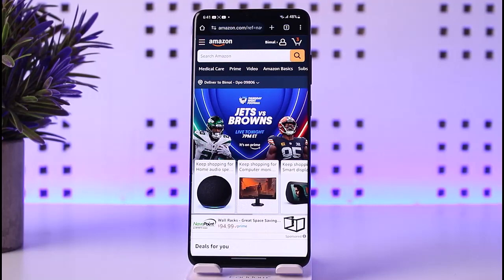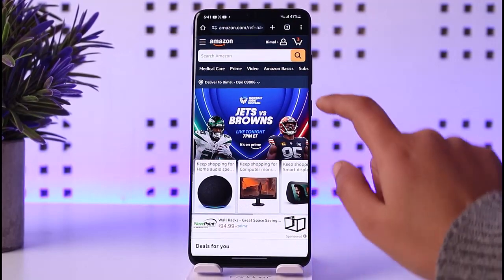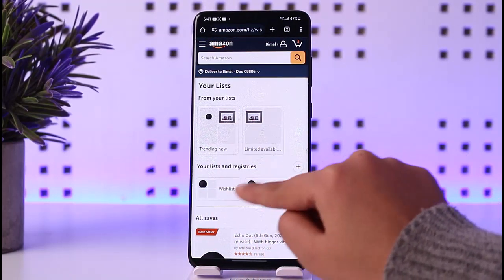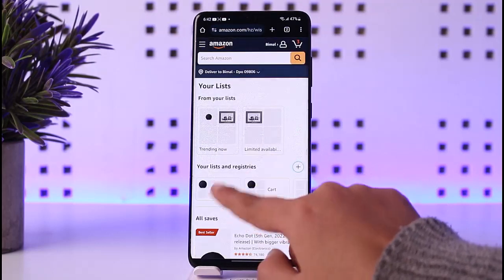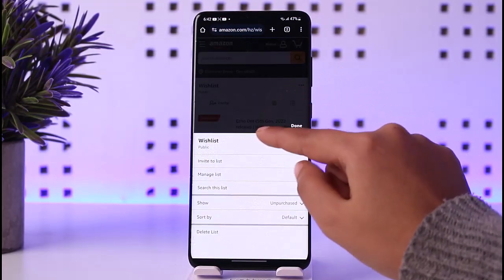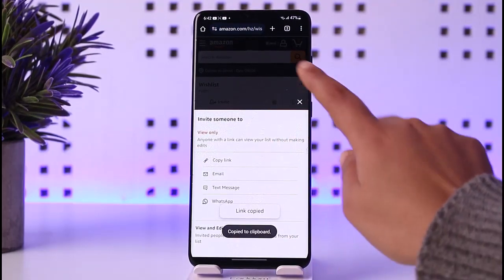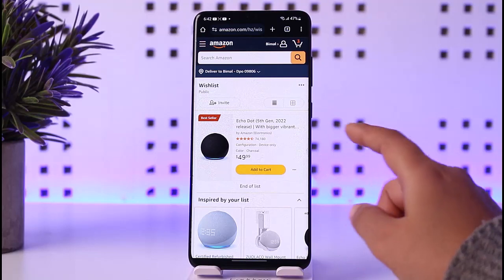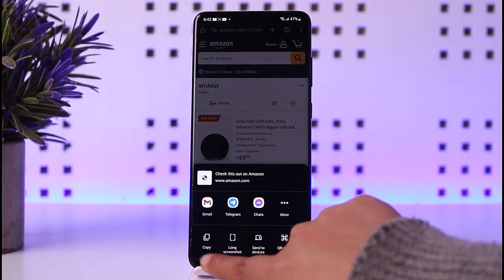How to Share Amazon Wishlist !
In this tutorial, I will guide you on how you can easily share amazon Wishlist by following some easy steps.
0:00 Intro
0:14 Access Amazon
0:25 Lists
0:37 Share list
1:38 Conclusion